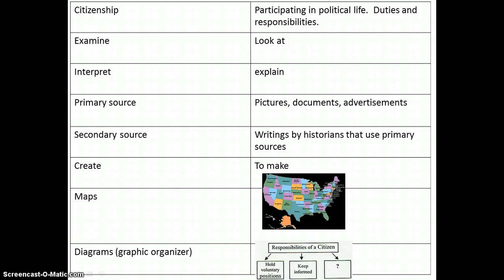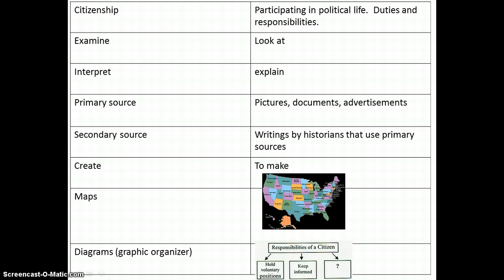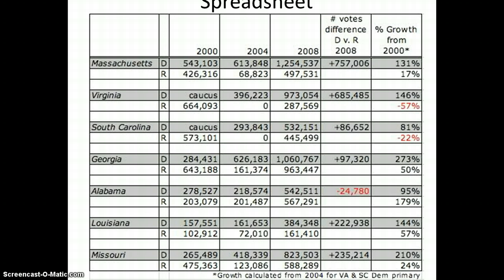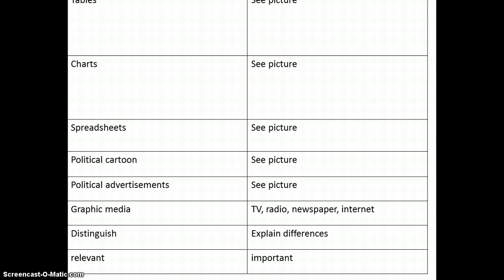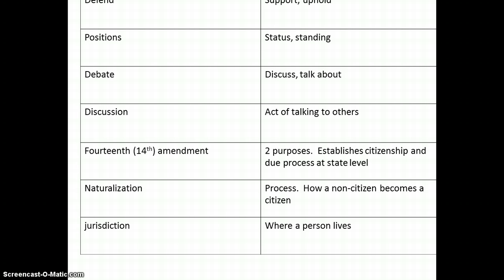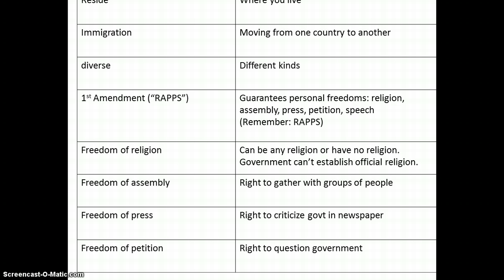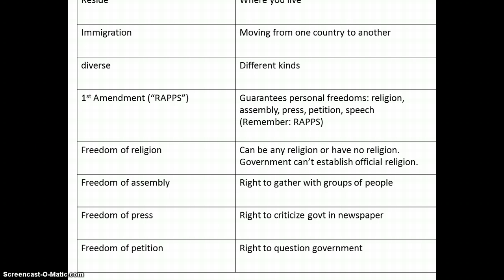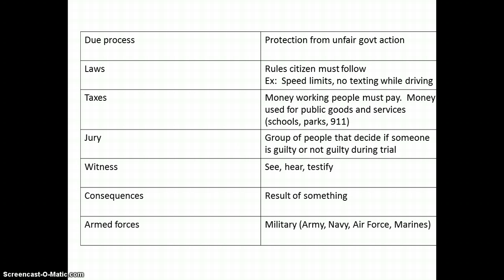unit 1 vocab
vocab words